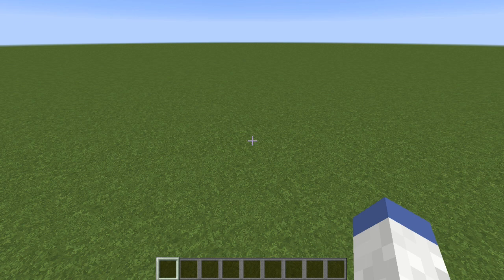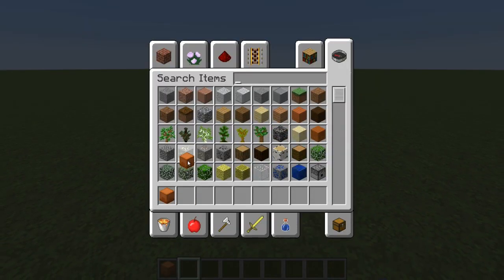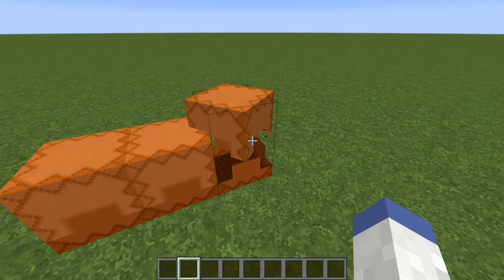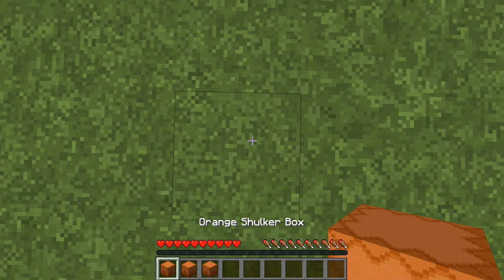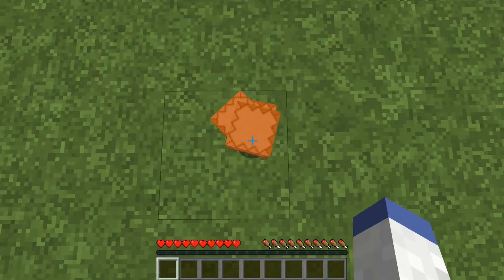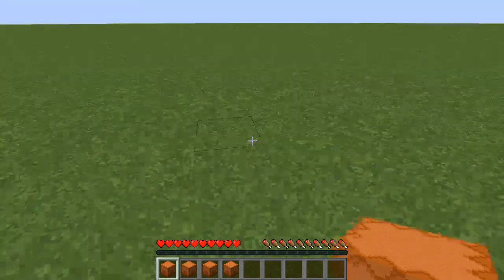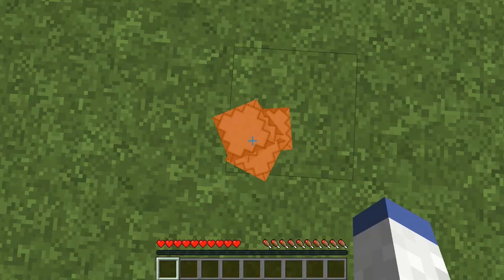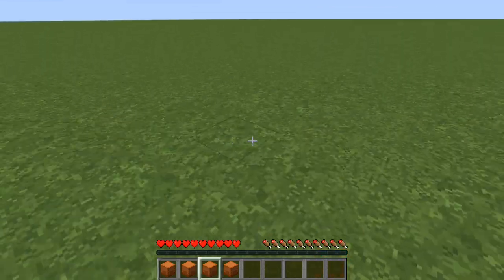►Minecraft: EASY INFINITE DUPE GLITCH! (MC 17W13B)◄ | iJevin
►––– Description –––◄

Welcome back to another Minecraft glitch video! Hope you enjoy all the free items!

➜Jevinator Challenge:
• 450 LIKES

►––– Support –––◄

►––– Links –––◄